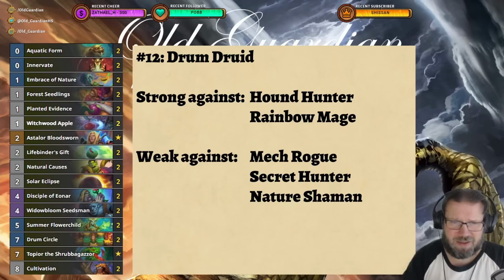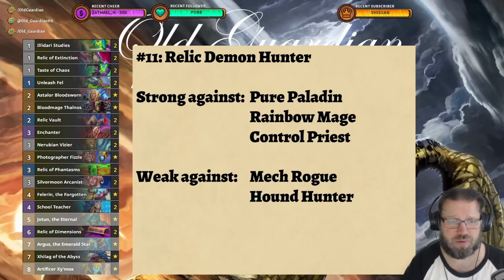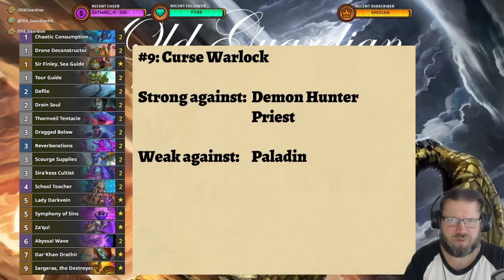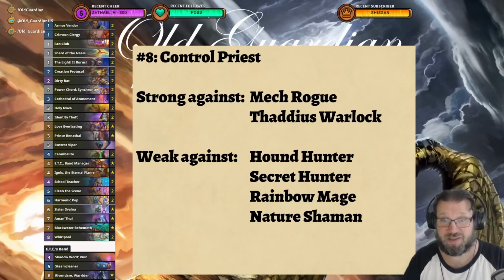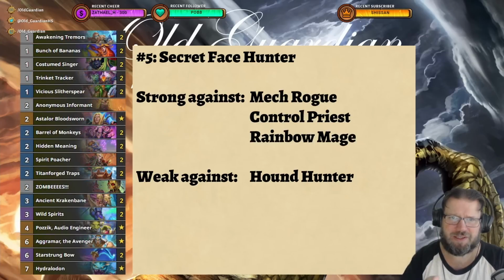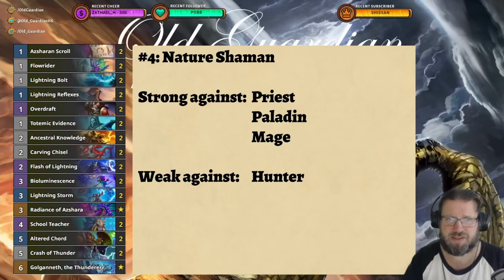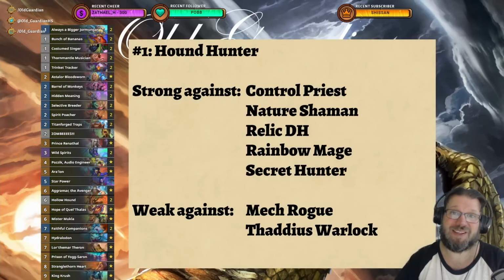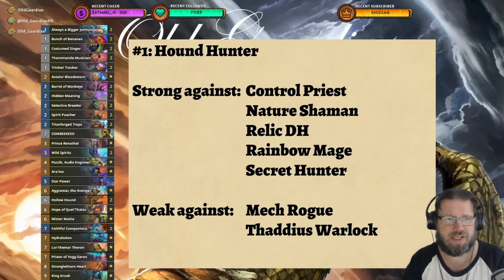TOP 12 BEST TITANS DECKS After the First Week - Hearthstone Meta Report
TITANS has shaken the Hearthstone meta and in this video I take a look at the top 12 best decks that you can use to climb to Legend right now!

00:00 Introduction
00:20 Drum Druid
01:56 Relic Demon Hunter
02:22 Thaddius Warlock
03:54 Curse Warlock
04:50 Control Priest
05:46 Pure Paladin
06:18 Rainbow Mage
07:19 Secret Face Hunter
08:02 Nature Shaman
09:43 Mech Rogue
10:43 Secret Arcane Hunter
11:34 Hound Hunter

Drum Druid:
AAECAZICAu/eBOKkBQ6unwSuwASy3QTW3gTB3wT53wX93wWw+gXx+gXZ/wWYgAb9jQapngasngYAAA==

Relic Demon Hunter:
AAECAea5AwiXoAT+vwSq3QSkkgXipAWs0QXG+QWogAYLlrcEr94EsN4EquIEheUEi5IFopkF9ZwFnaQFsvUF4fgFAAA=

Thaddius Warlock:
AAECAf0GBuWwBM6SBcKlBfnGBab7Bej/BQznoASOkgWlkgXAkgWFkwXUlQXI6wX6+QXX+gXt/QXu/QXxgAYAAA==

Curse Warlock:
AAECAf0GBuWwBOa9BIfqBM6SBfnGBab7BQznoAT+tASWtwTcvQTivQSlkgXI6wX1+AXu/QW5/gXxgAbXogYAAA==

Control Priest:
AAECAa0GCKi2BJfvBO+RBf3EBc/GBc/2BdiBBs2eBhCi6AOEnwShtgSWtwT52wS43AS63ASGgwXgpAW7xAW7xwXt9wX7+AW4ngbPngbRngYAAQPwnwT9xAX/4QT9xAXFpQX9xAUAAA==

Pure Paladin:
AAECAZ8FBrCyBIbiBISWBYWlBY3+BfiUBgzHoATJoATi0wTa2QS/4gTM4gTy7QSBlgXBxAWU9QWV9QW0ngYAAA==

Rainbow Mage:
AAECAf0EBOv0BYf1BdD4BdH4BQ3b3gSqmAWrmAWAwgXz8gXs9gXe+AW//gXL/gXY/gWk/wXxgAayngYAAA==

Secret Face Hunter:
AAECAR8G57kE/uwEp6QF4qQF9MgF1/kFDIiyBMDTBMzkBNDkBKqkBejoBd/tBeryBeT1Bcj2BdL4Bfz4BQAA

Nature Shaman:
AAECAaoIAue1BI31BQ75nwT9nwT8tASWtwSq2QSZ2wS27QS+0AXE0AXN7gXK+AXL+AW/ngbmngYAAA==

Mech Rogue:
AAECAaIHBOy6BLb2Bdj2Ber6BQ33nwThtQT13QTZ0AXV9gW/9wWm+AXm+gWh/AX7/AXn/QW5/gXLngYAAA==

Secret Arcane Hunter:
AAECAR8GwbkEsJIF4qQF8/IF1/kF7ZsGDKqfBIHJBKeQBY2SBZqSBaqSBamTBaqkBejoBd/tBeryBfz4BQAA

Hound Hunter:
AAECAR8O4Z8E57kE0+QEl+8EsJMF76IFp6QF4qQF9MgF6soF8/IF0/gF/vgF1/kFDerpA8zkBNDkBKqkBa6kBebKBY/kBejoBd/tBeryBeT1BZn2BdL4BQAA

This video is from the era of Year of the Wolf Standard format and TITANS expansion.